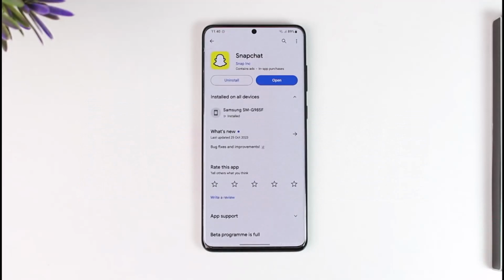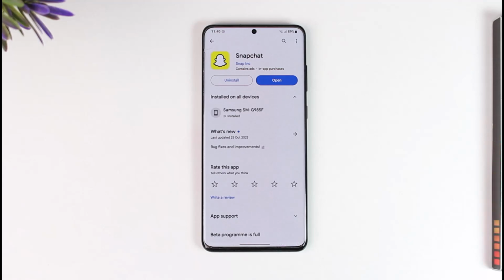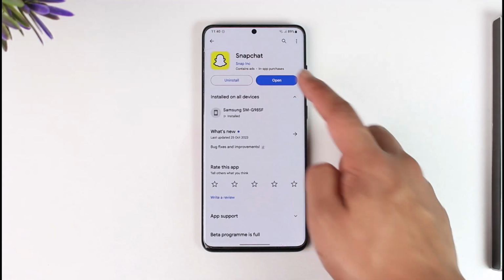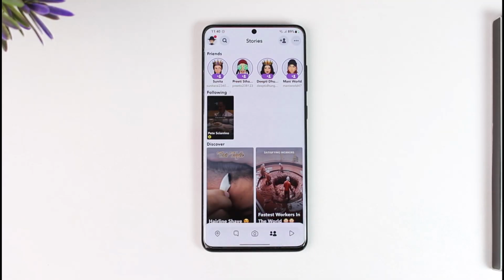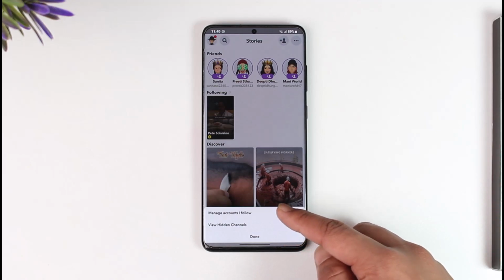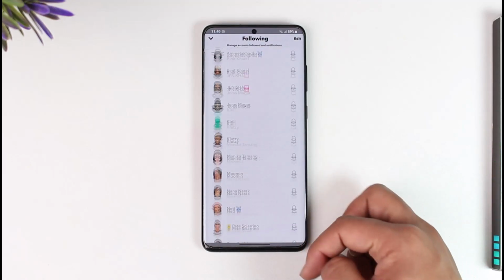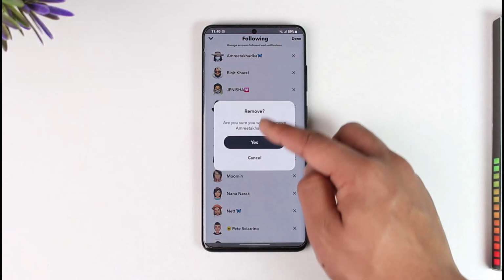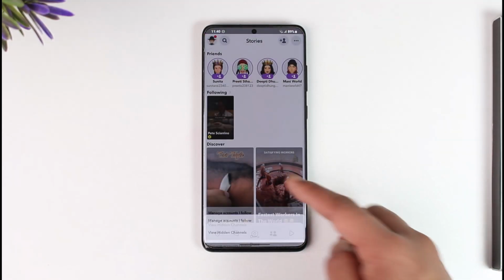How to Unfollow People on Snapchat !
In this tutorial video, I am simply going to show you how you can unfollow people on Snapchat.

~ Chapters:
0:00 Introduction
0:10 Unfollow People
0:51 Conclusion